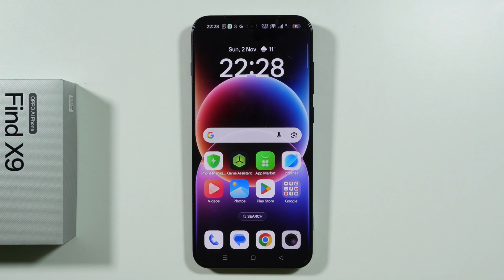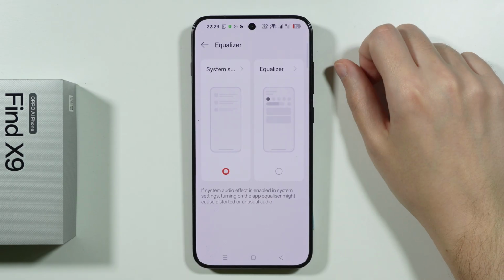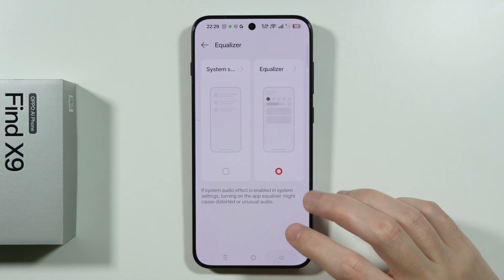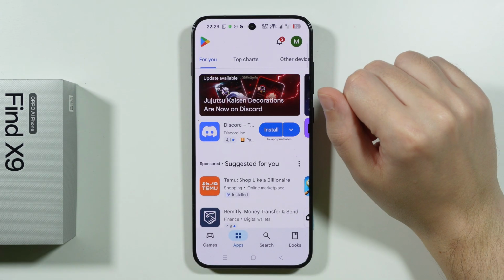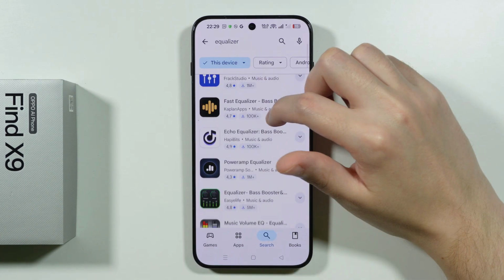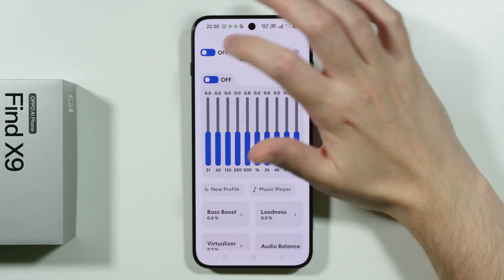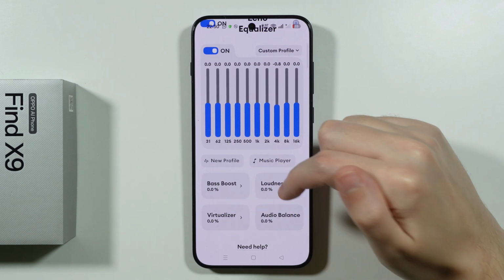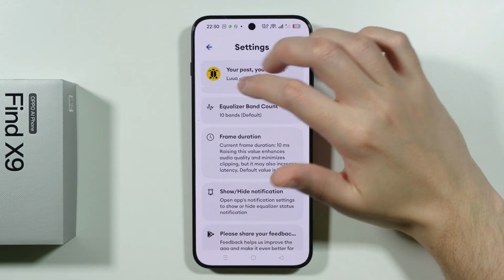OPPO Find X9/X9 Pro: How to Change Sound EQ (Audio Equalizer)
In this video, I'll show you how to change the Sound EQ (Audio Equalizer) settings on the OPPO Find X9 easily. This feature allows you to fully customize your audio output for headphones and speakers, dramatically improving sound quality. Follow these simple steps in this quick settings tutorial to learn how to access the equalizer and save your preferred custom audio profiles.